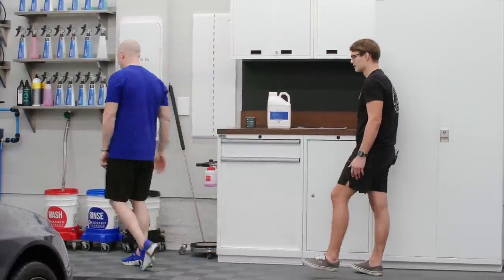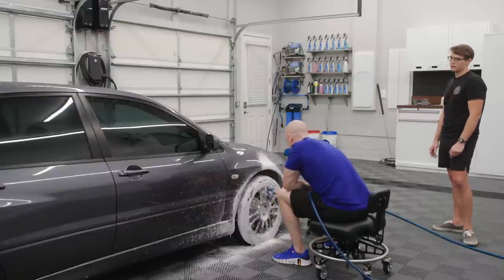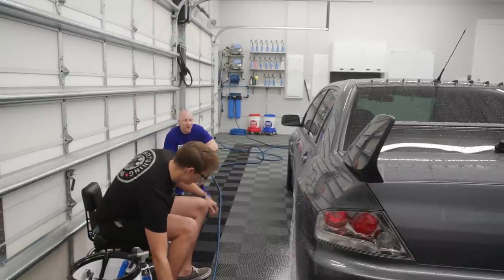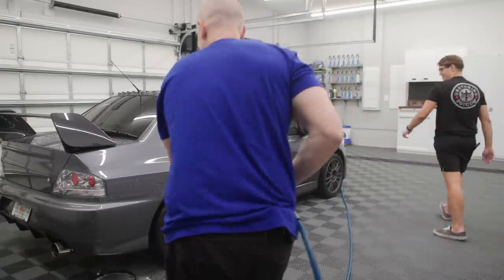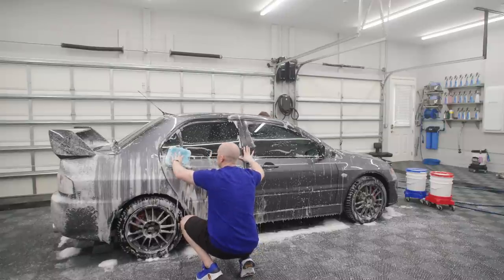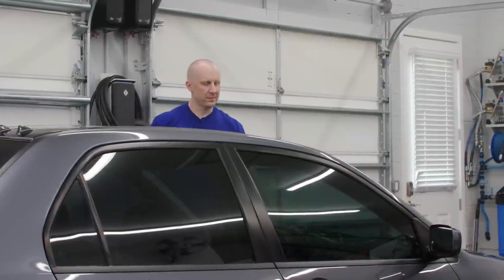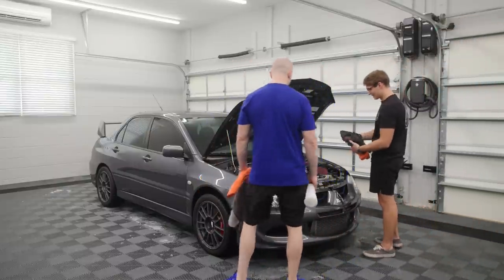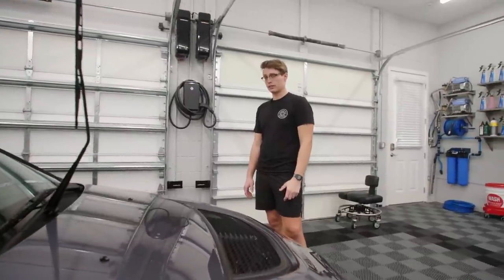Wash and Talk | Affiliate Edition With CC Detailing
Everything I used in this video:
Ultimate Dual Pressure Washer Solution:

Everything Else I Use That We Don't Have At OG: